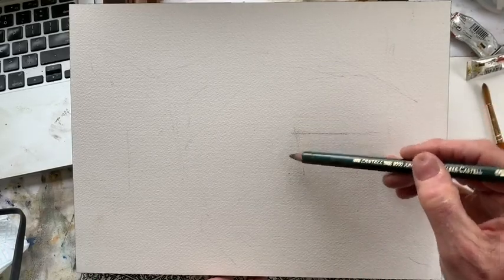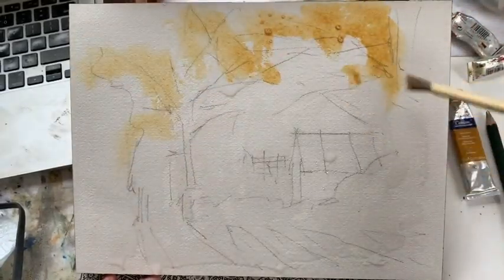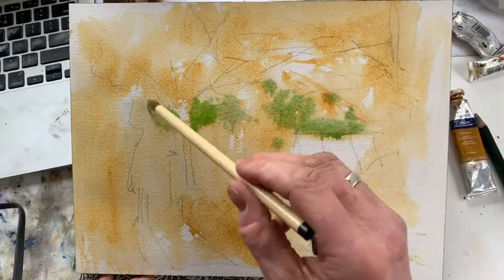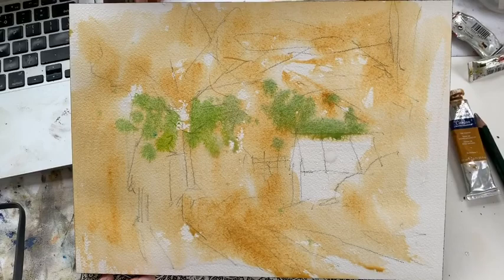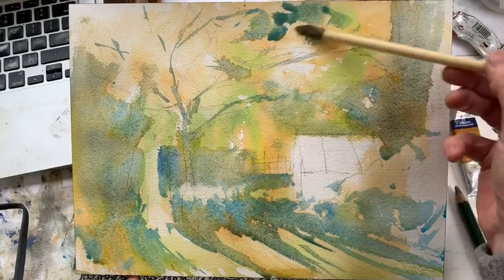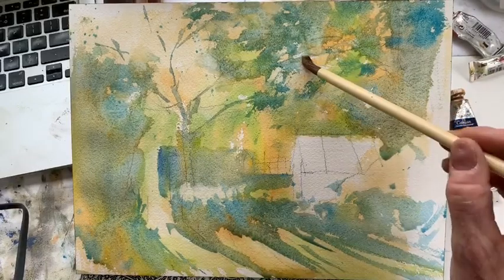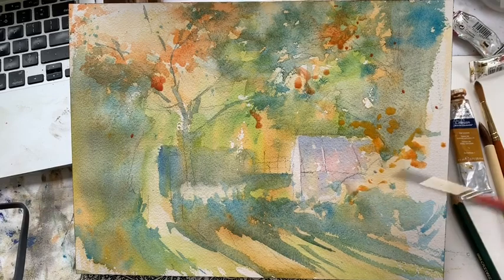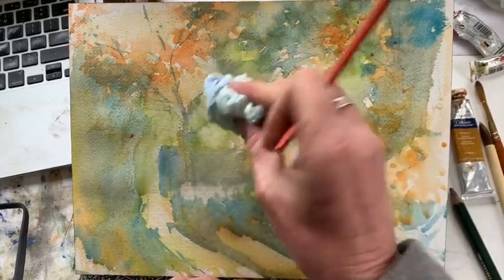Watercolour - Kathy's Greenhouse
20 minute watercolour demonstration of Kathy's Greenhouse